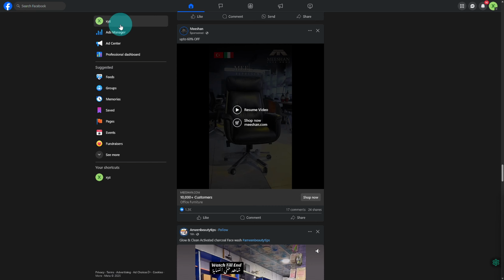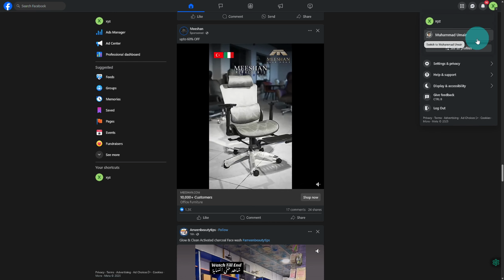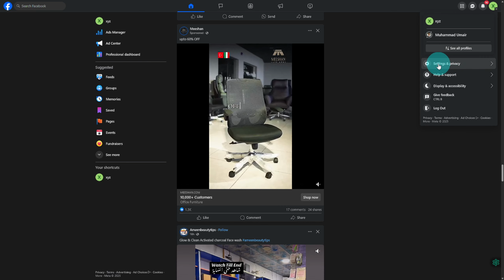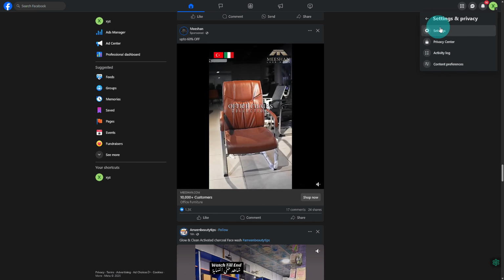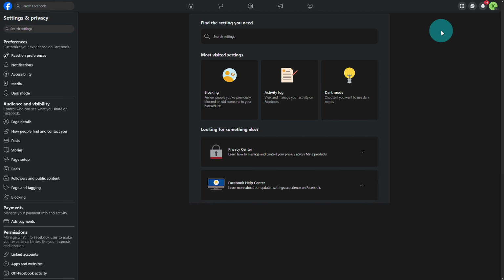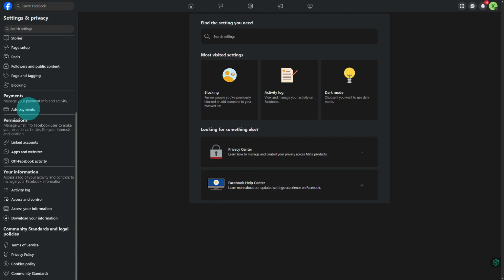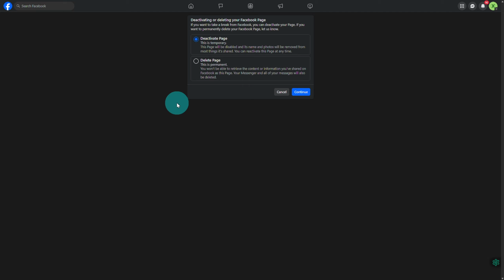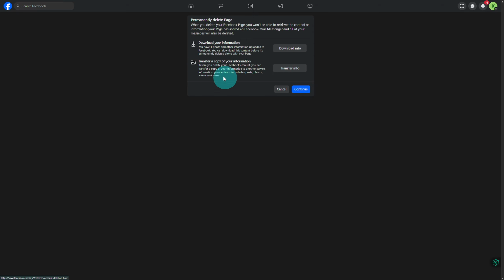How To Delete Facebook Page without Deleting Account [STEP BY STEP GUIDE]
How To Delete Facebook Page without Deleting Account